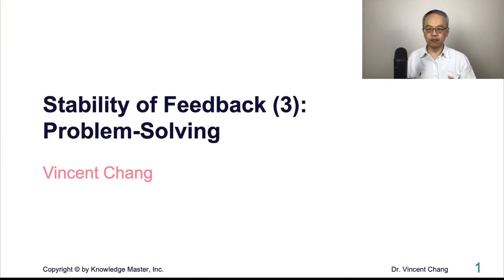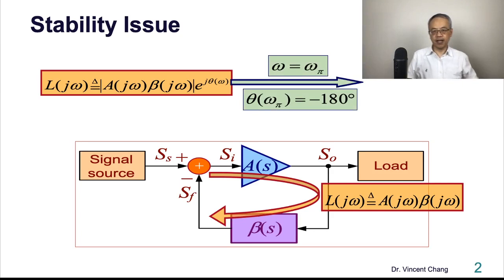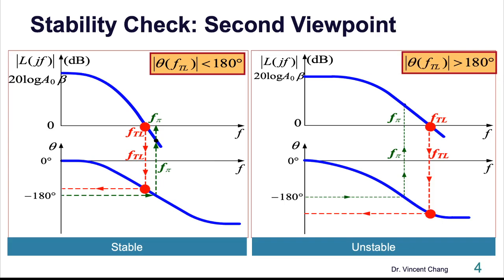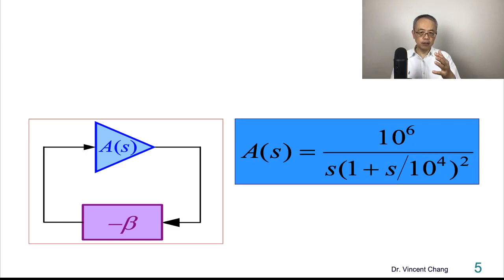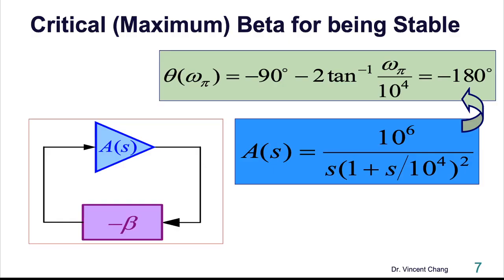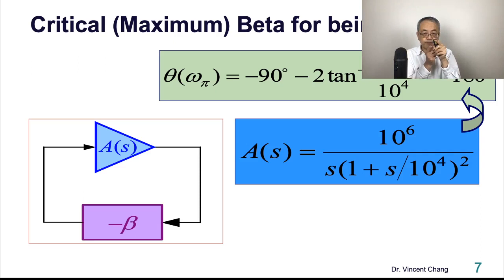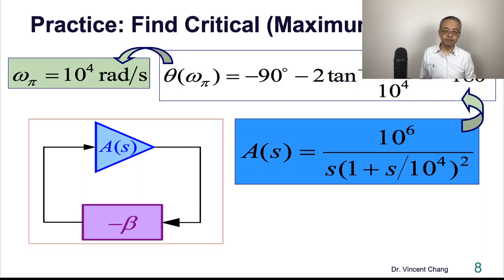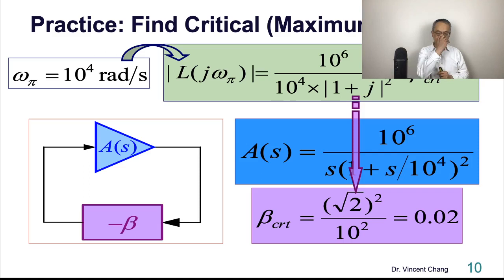Stability of Feedback (3): Problem-Solving